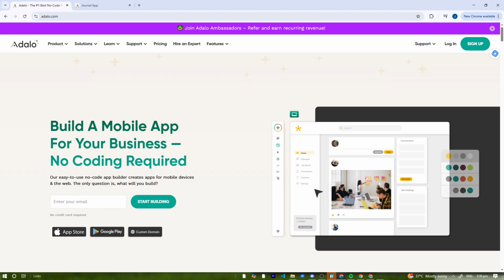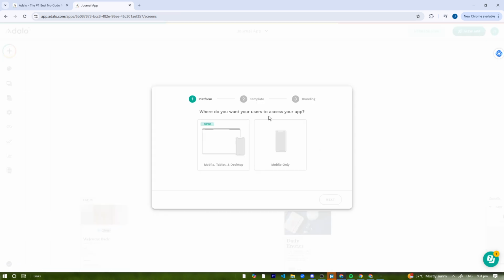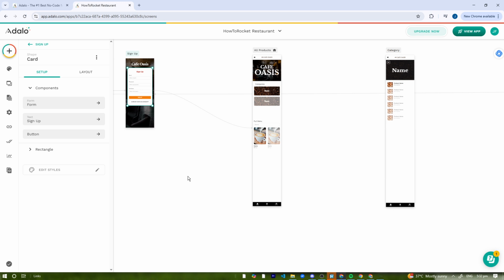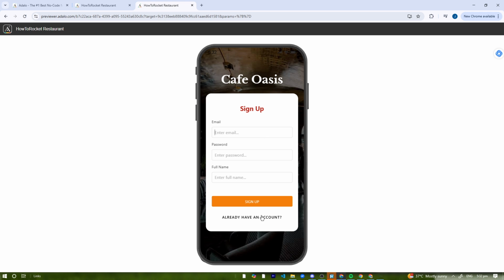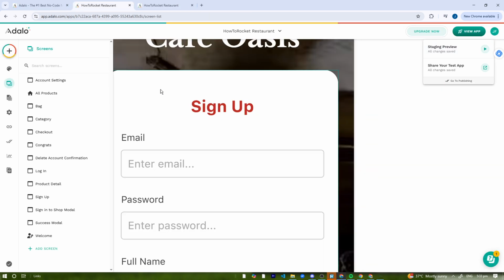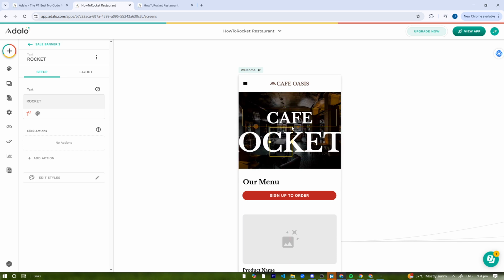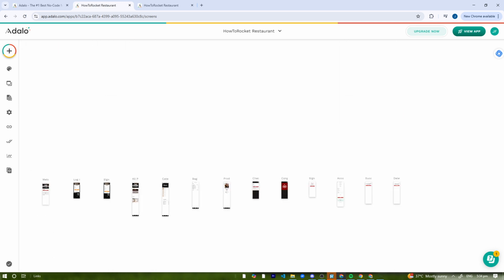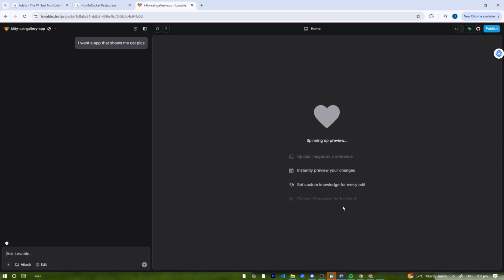No Code App Builder Tutorial – Create Apps Fast with Adalo & Loveable AI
Ready to create your own app without programming? This no code app builder tutorial will walk you through every step, making it easy—even for beginners! We’ll use Adalo, one of the most popular no code platforms, alongside Loveable AI to help you bring your idea to life.

Whether you want to build a startup MVP, business tool, or community app, this no code app builder tutorial with Adalo and Loveable AI will get you started fast—no coding experience needed!